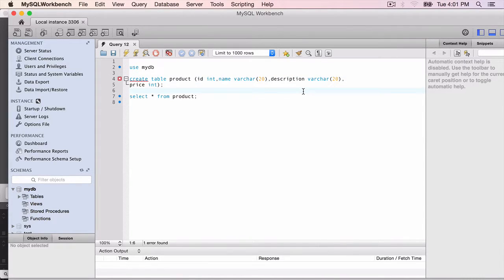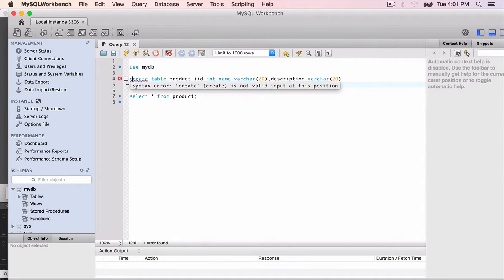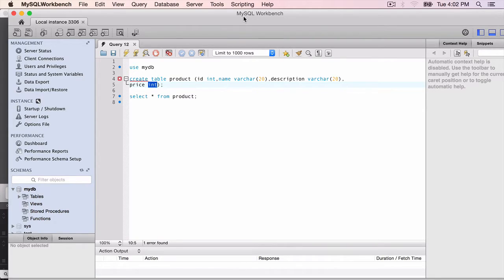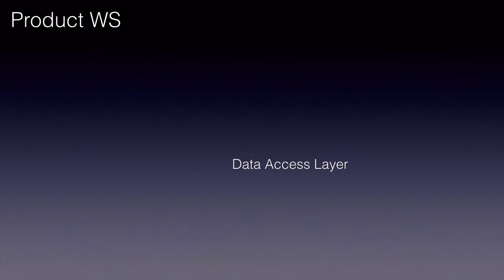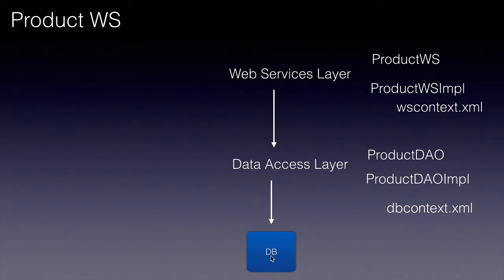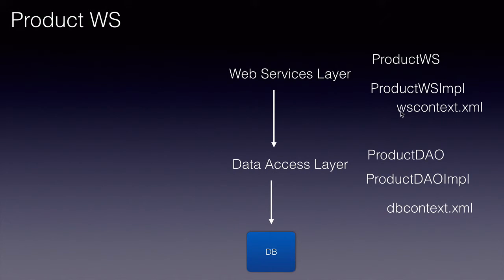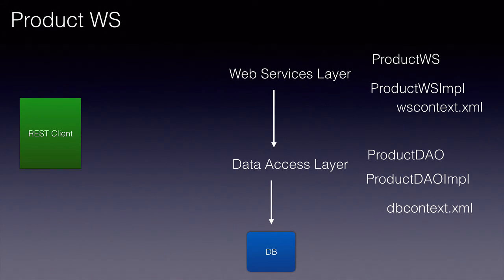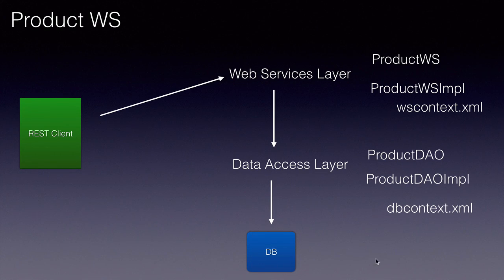REST Web Service Project Part 1 - Usecase